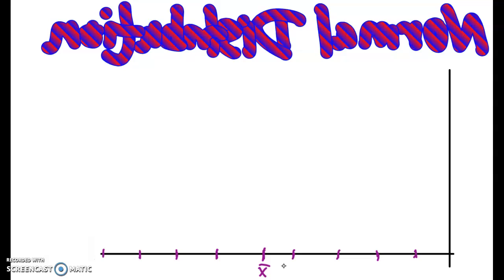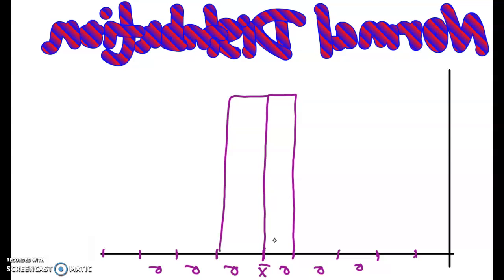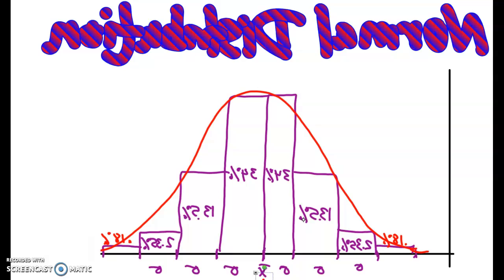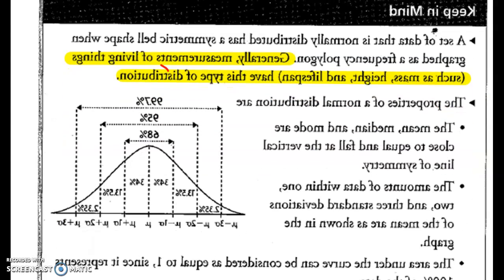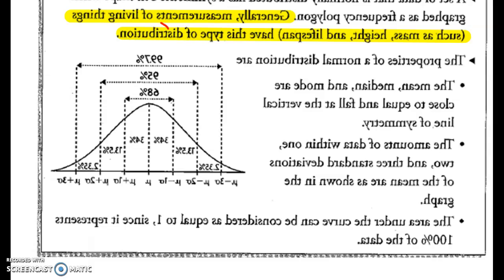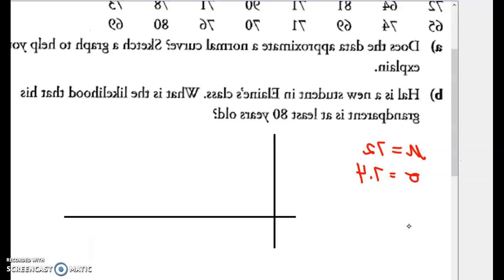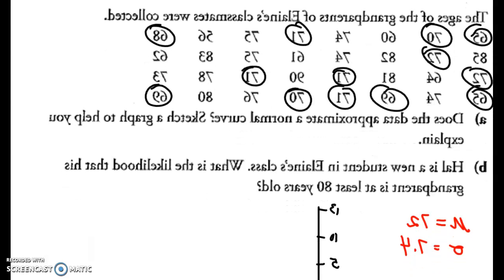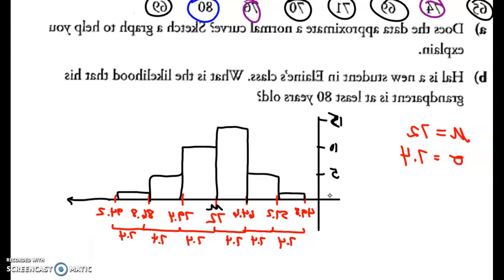FD20 5.4 Normal Distribution